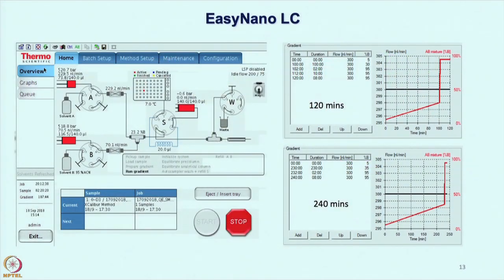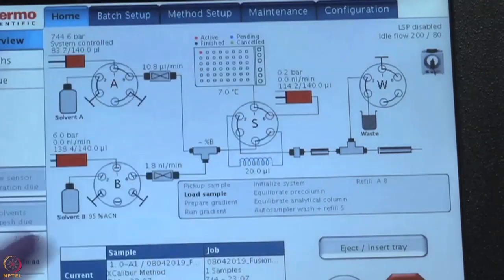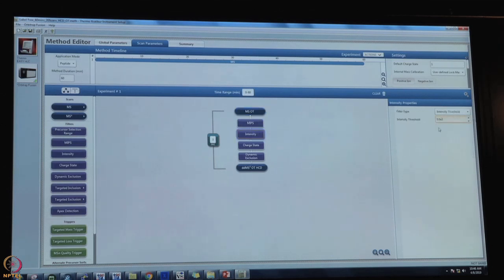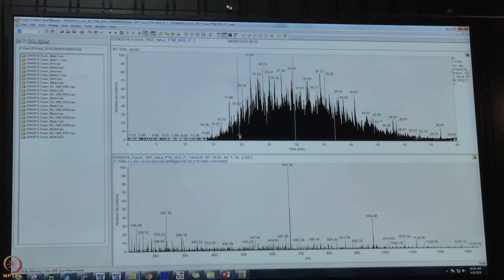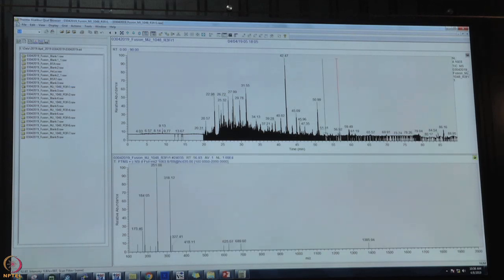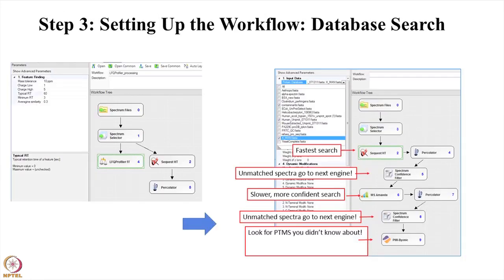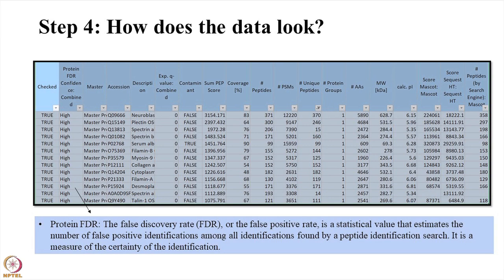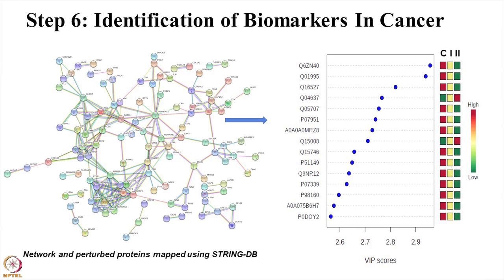Supplementary Lecture 10 : Proteomics Lab Demonstration II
Proteomics Lab Demonstration II